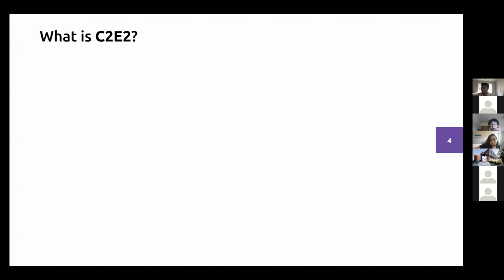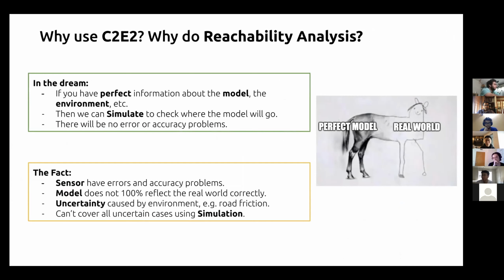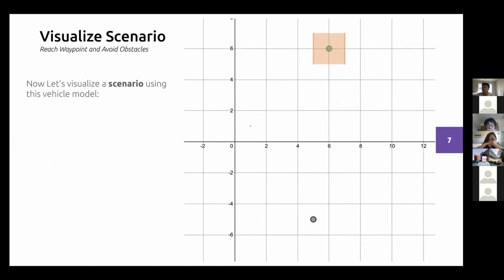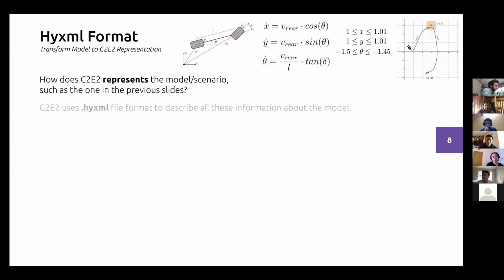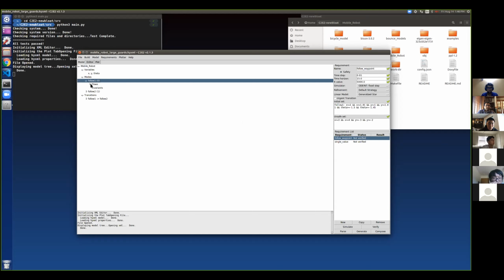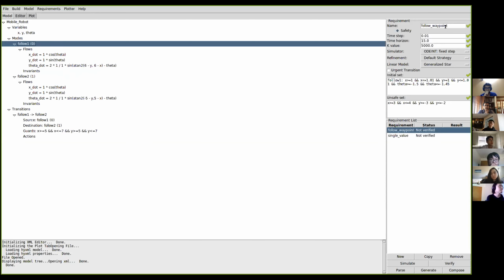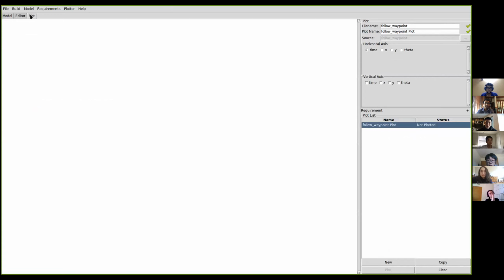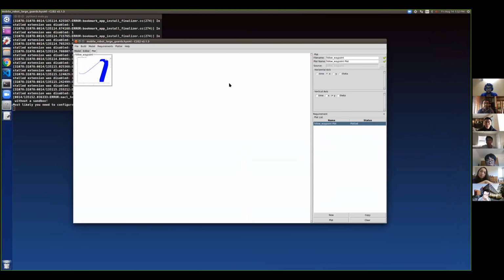Tutorial on C2E2 verification tool and new features by Zongnan Bao